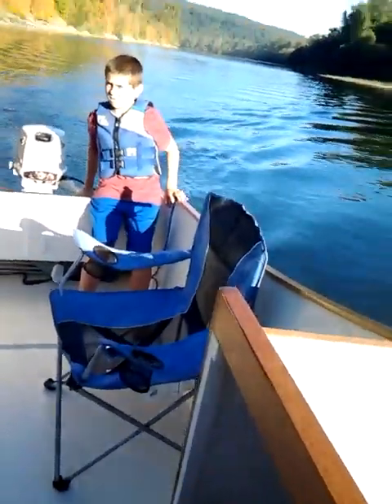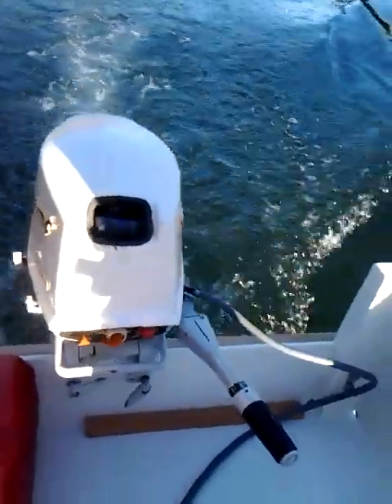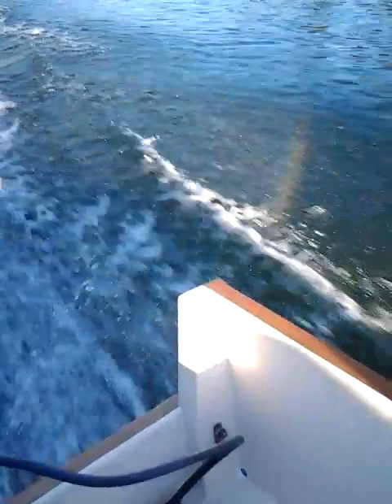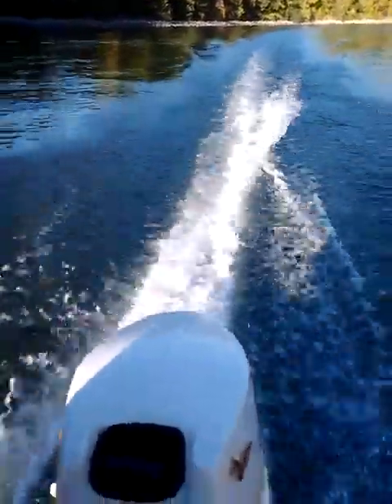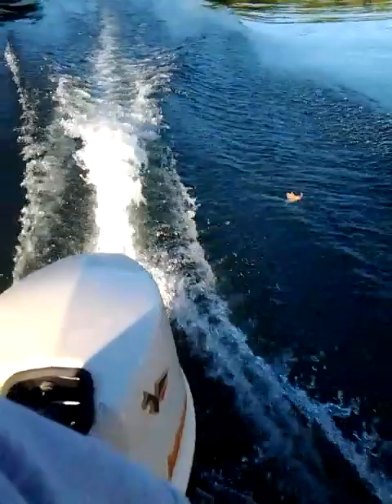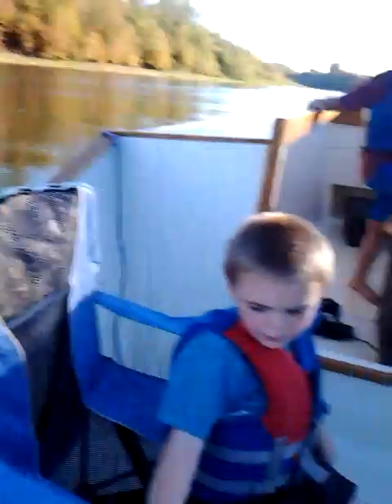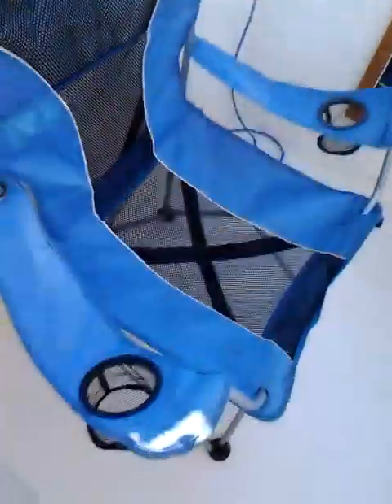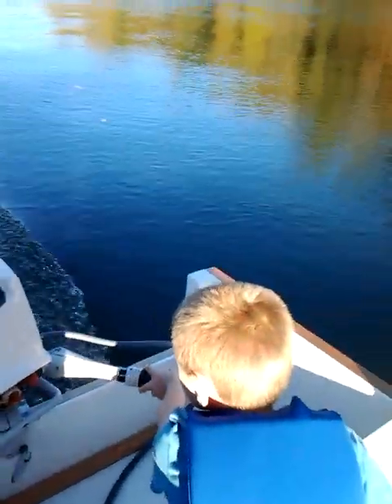AF4 Maiden Voyage part 2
The AF4 underway using a 1962 FD-16 18hp Johnson. Average WOT speed is about 19mph. Sorry for the poor video angle through the middle of the video. It was hard to use the short tiller and take video. I started building this May 25 2016. Douglas fir lumber and plywood was used throughout. 5/8" 7 ply on the bottom and transom, and 1/4" 3 ply on everything else. I used a single 2x4 keel. I didn't use any fiberglass or epoxy. PL premium was used for glue and Loctite Marine adhesive/sealant was used on the seams. This was filmed on the willamette river near Salem Oregon.